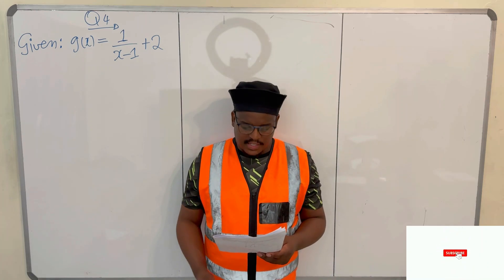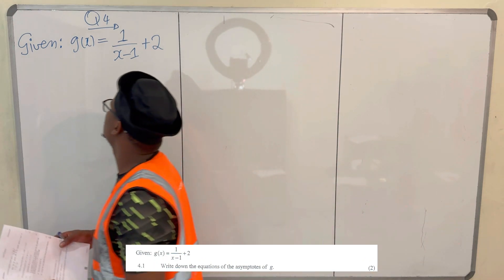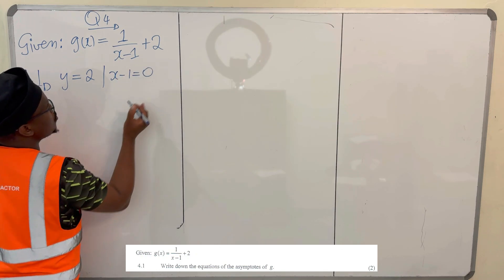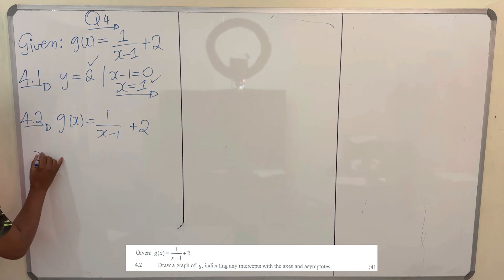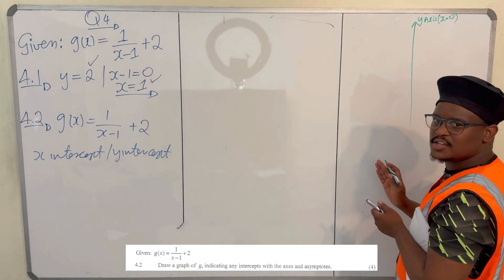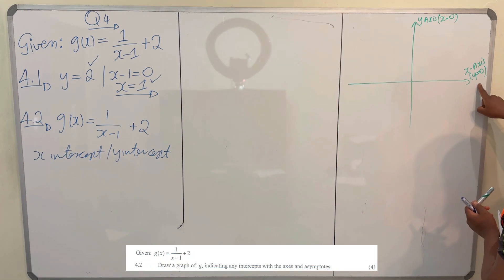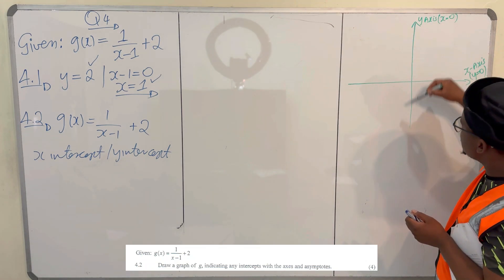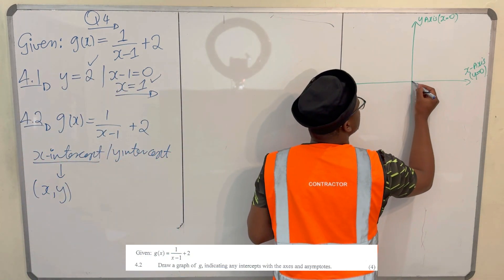B | MAY/JUNE 2024 MATHEMATICS PAPER 1 - Hyperbola (Asymptotes, Intercepts, symmetry axes) | GRADE 12